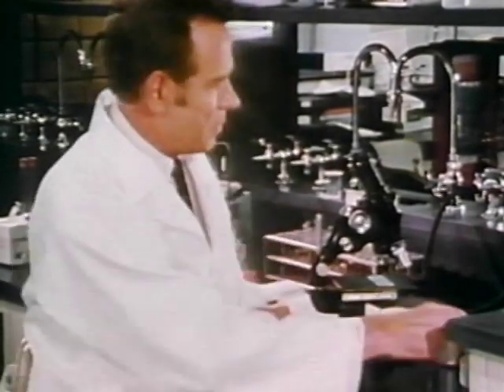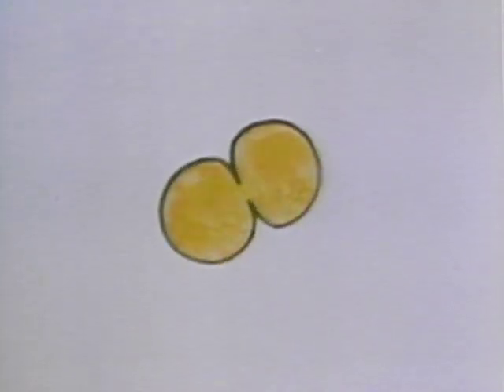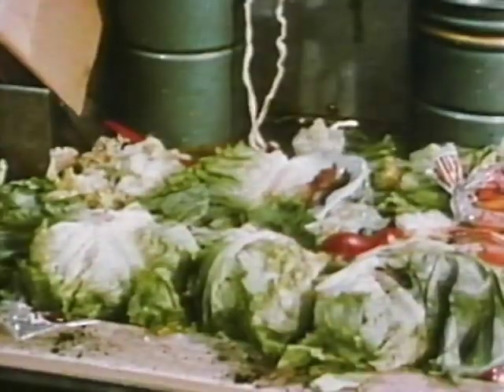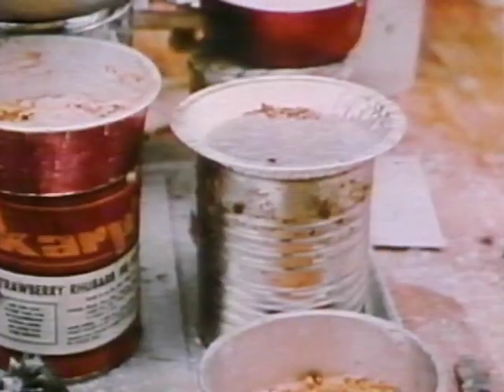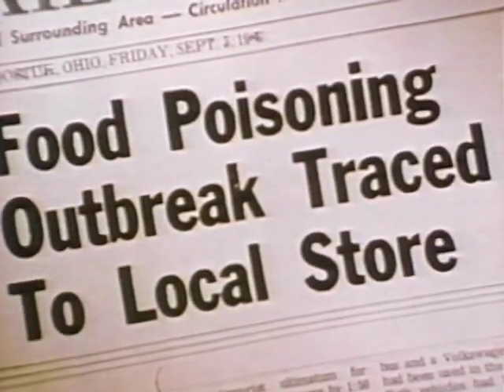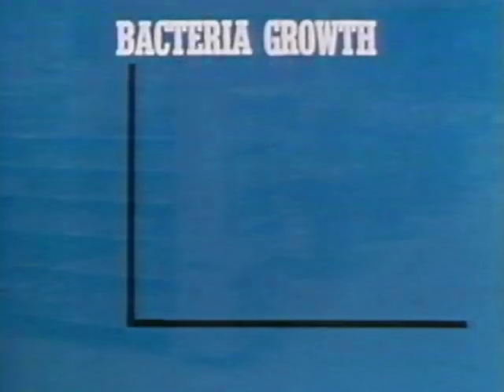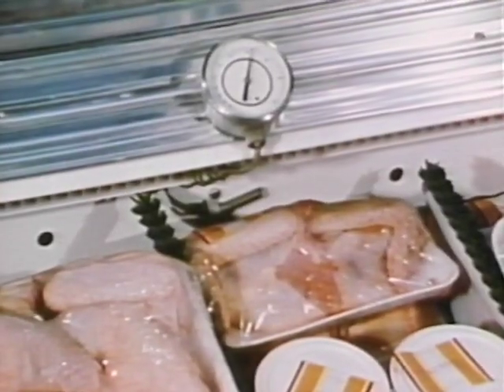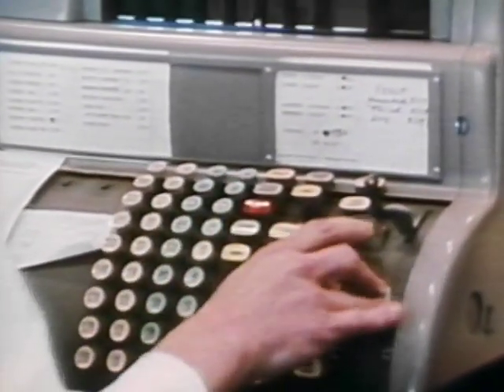The Spoilers, full length version 1970, 16 minutes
The Spoilers was  one of Cinecraft’s ‘greatest hits’ by the number of copies of the film printed.    The client was the Chicago based Super Market Institute, which became the Food Marketing Institute in 1977.
The purpose of the film was to make supermarket employees aware of safe food handling practices and the health consequences of failing to do so.
The narrator has a deadly serious tone and the animated bacteria are the unseen villains making us sick.  The bad practices depicted along the way will make your stomach turn!  (The zit scene is repulsive. Don’t watch this film after lunch.)  Throw in a reoccurring sound effect and animation every time bad food handling practices are spreading bacteria…and you have the makings of an industrial film classic.
Cinecraft legends Bob Haviland and Paul Culley both worked on the film.  Bob Haviland produced the film and Paul Culley flew around the country to various supermarkets with a small crew to film scenes for the movie.  The film was written by Frank Siedel of Storycraft, a writing agency that wrote many Cinecraft films.
This was a typical average budget industrial film for its era.  But the result was one of Cinecraft’s most duplicated films ever.  Bob Haviland said in our interview back in 1999 that keeping up with demand for prints of the training film was a challenge.  He had printing elements in motion picture labs across the country so he could get prints made fast enough to ship to thousands and thousands of supermarkets.